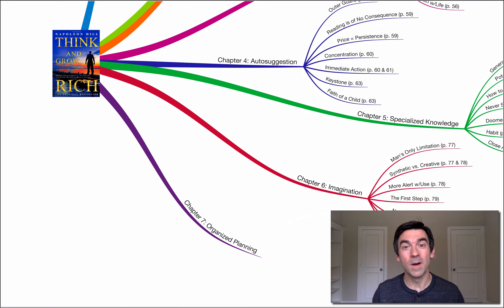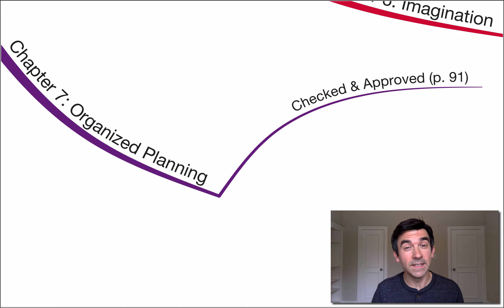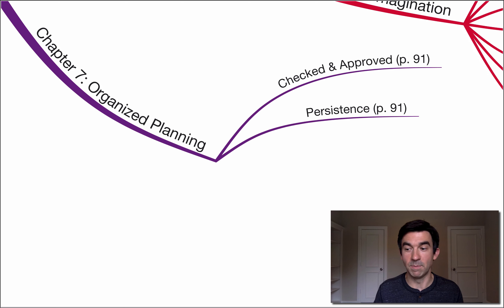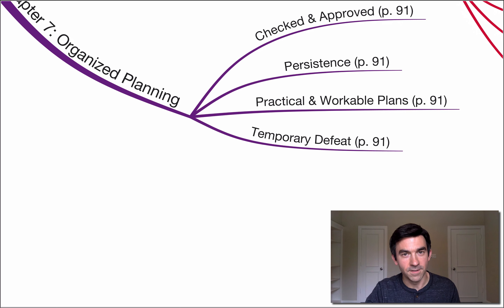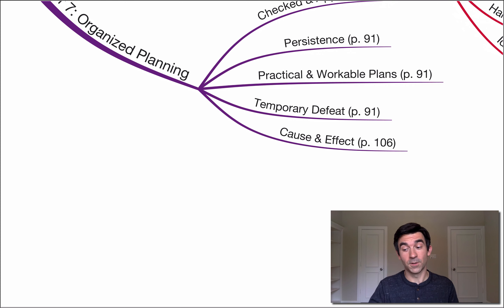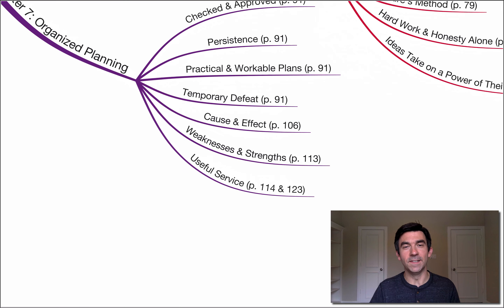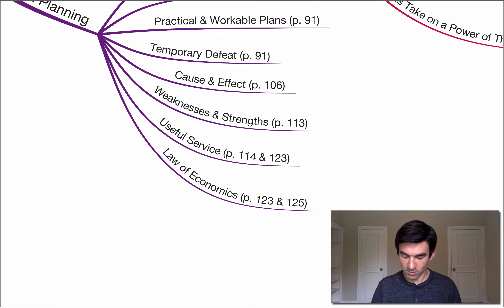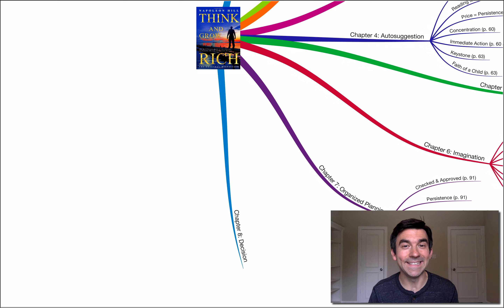Think and Grow Rich, Chapter 7: Organized Planning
Let's discuss the key points in "Think and Grow Rich, Chapter 7: Organized Planning."

This book has been called the "Granddaddy of All Motivational Literature." Once you learn and apply these simple yet powerful techniques, you will have mastered the secret of true and lasting success.

LISTEN TO "THINK AND GROW RICH" ON AUDIBLE:

ABOUT SEAN:
After graduating with a degree in Entrepreneurship, Sean bankrupted his first company. Through hard-earned lessons and discovering EOS®, he was blessed to successfully exit his next three business ventures. Now a Professional EOS® Implementer, he helps entrepreneurial companies get what they want from their businesses.

*Sean is a Professional EOS® Implementer, Certified StoryBrand Guide and proud member of Strategic Coach®.